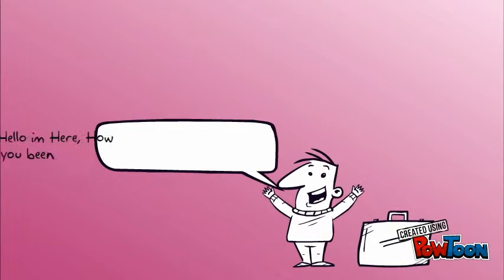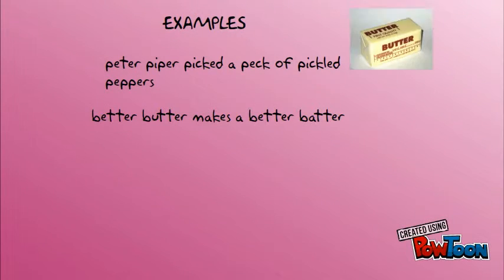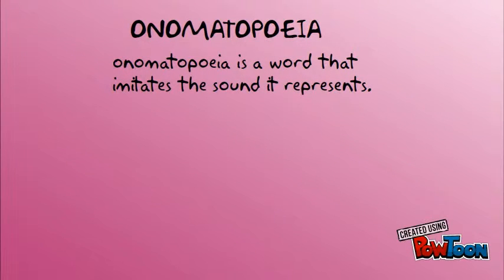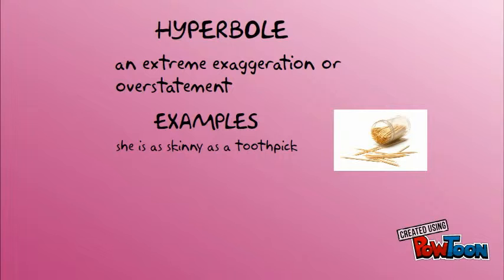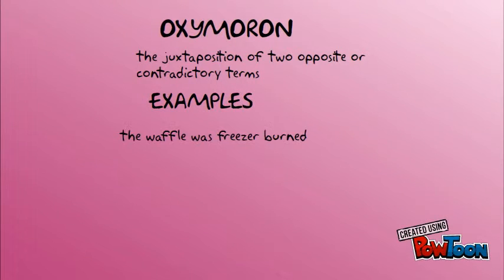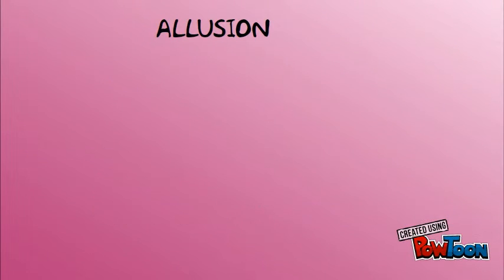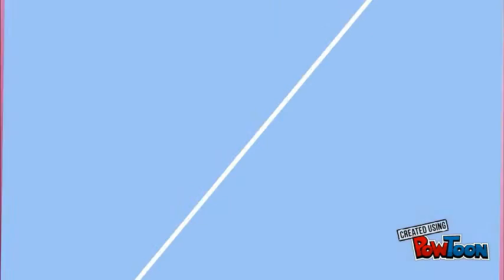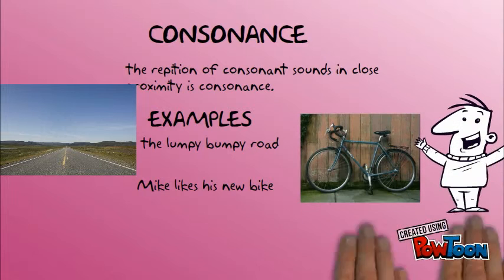lit devices ES